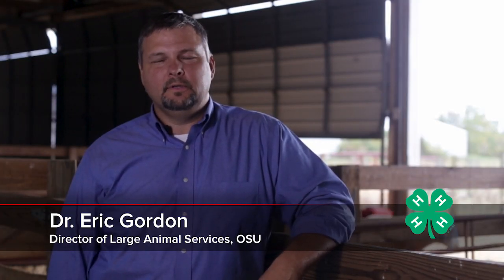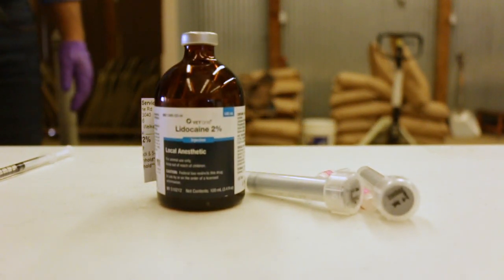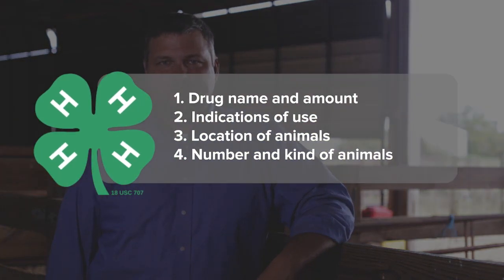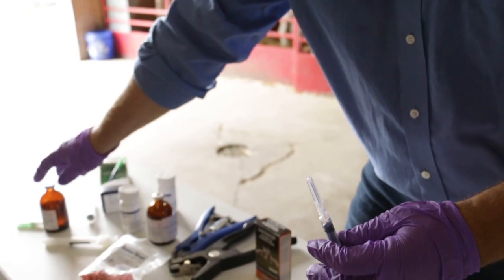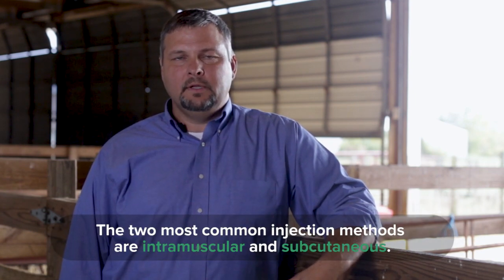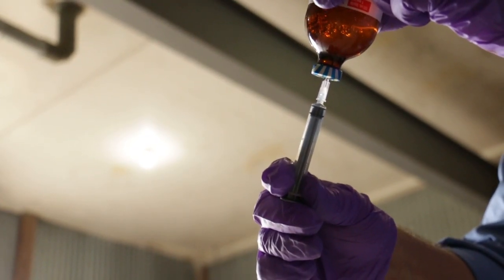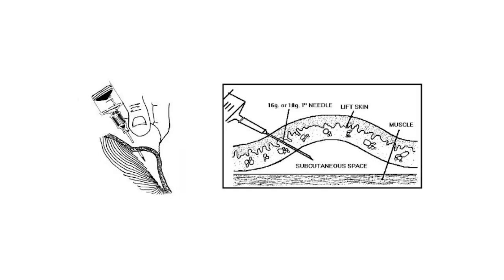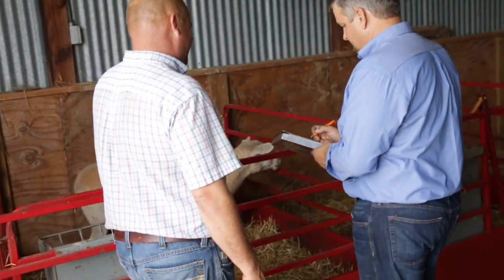Sheep Care: Administering Medications and VFDs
This easy-to-understand video about sheep care features OSU’s Dr. Eric Gordon and herd manager Gregg Fogle as they explain the Veterinary Feed Directive and how to properly administer medication.